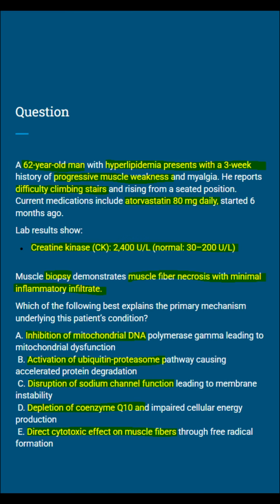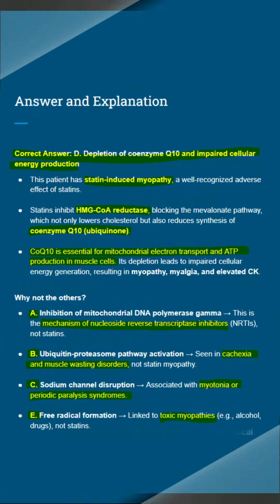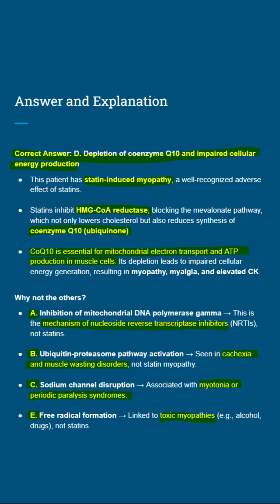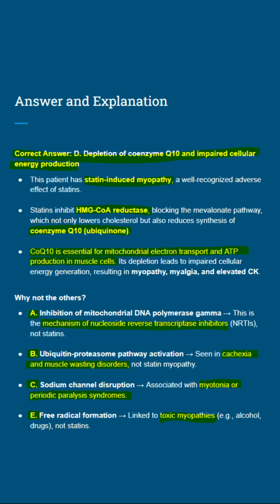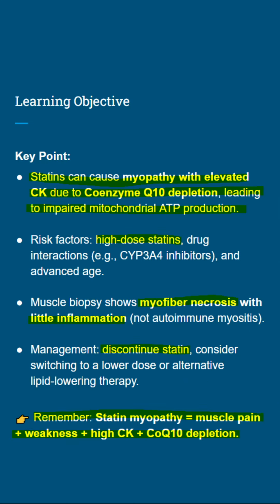“USMLE Step 1: Statin Myopathy Explained in 60s | CoQ10 & CK Elevation”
Description:
Muscle pain + weakness after starting statins? 💊💪
 This high-yield USMLE Step 1 short explains Statin-induced myopathy in under a minute! 🚀
✅ Mechanism: Coenzyme Q10 depletion → ↓ ATP production
 ✅ Key finding: Elevated CK
 ✅ Muscle biopsy: Necrosis, minimal inflammation
 ✅ Clinical tip: Risk ↑ with high-dose statins & drug interactions
Perfect for Step 1, Step 2, PLAB, and medical school exams worldwide 🌍